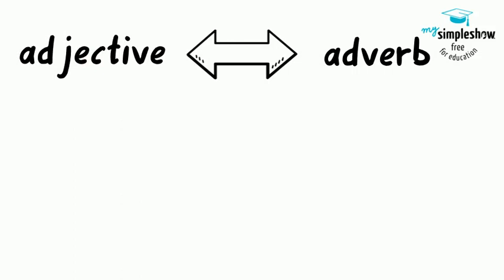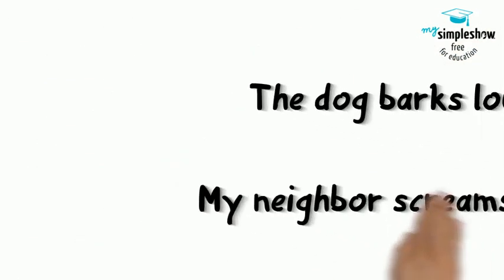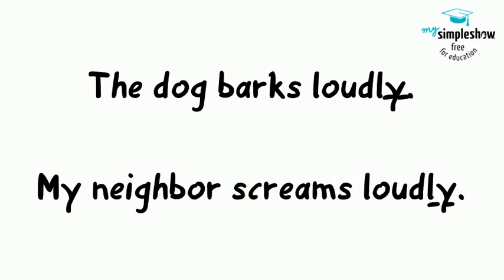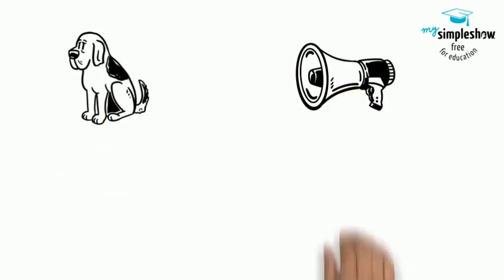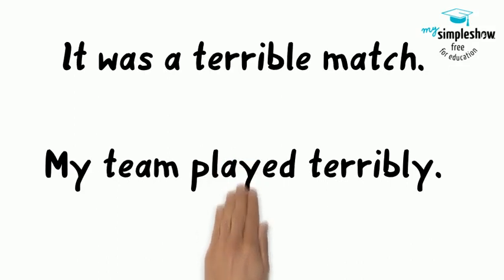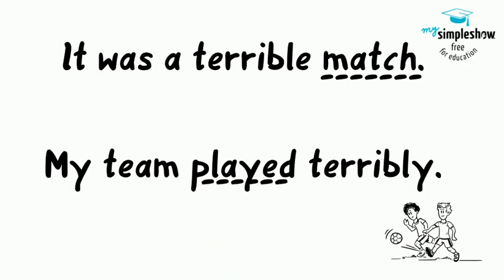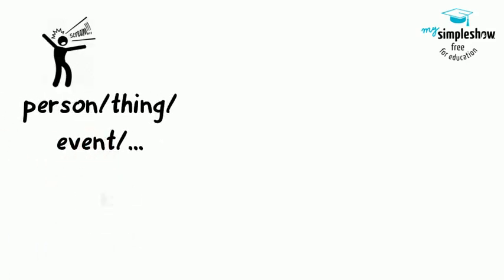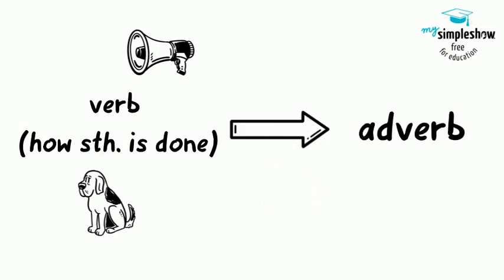Adjectives vs. Adverbs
Intermediate English
 (Grammar Refresher)